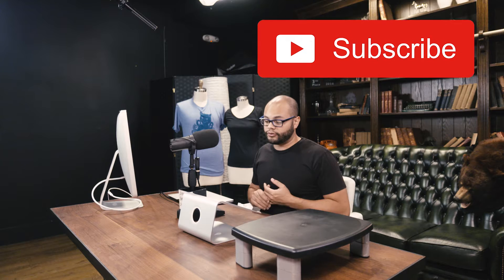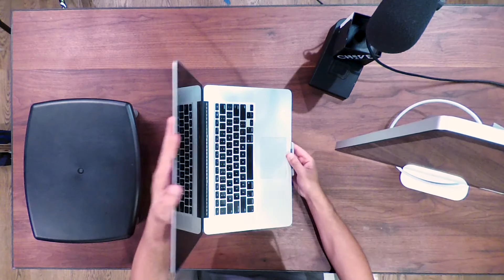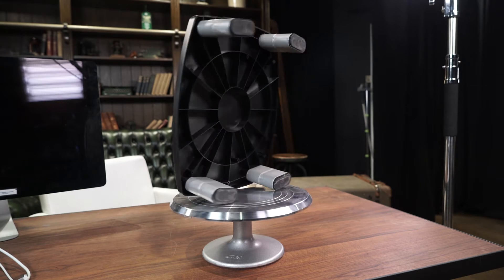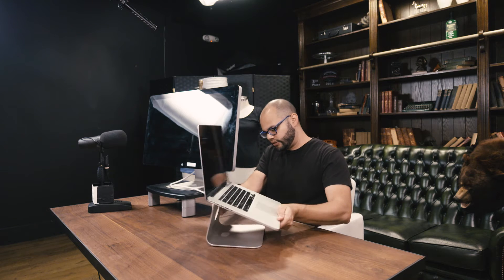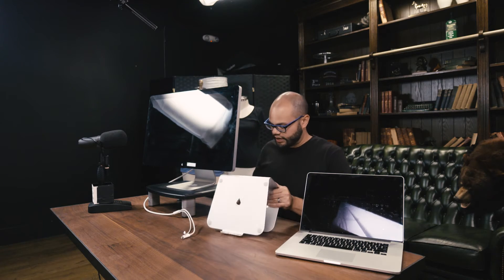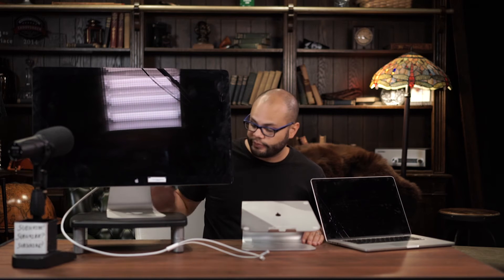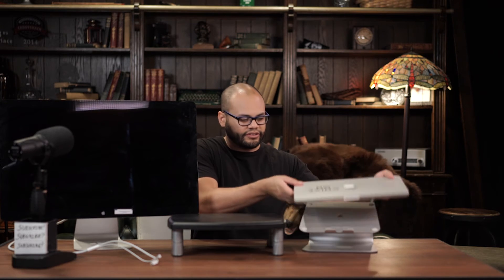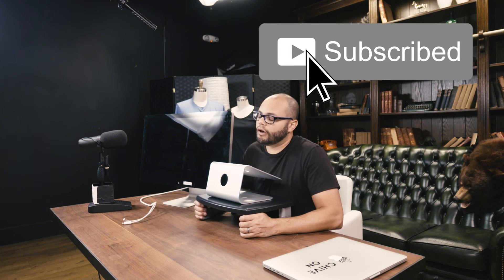Best Laptop Stand 2020 For Mac - Rain Design mStand Review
Rain Design mStand
3M Adjustable Monitor Stand

Is the Rain Design mStand the best laptop stand for the a macbook laptop computer in 2019? Here is my review for the Rain Design mStand Review and